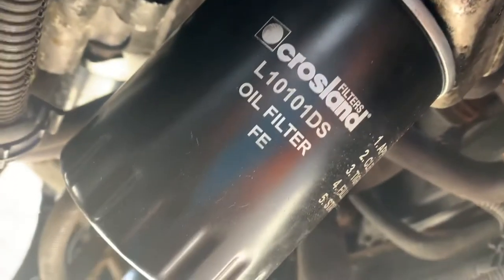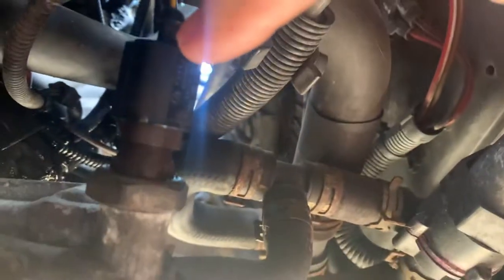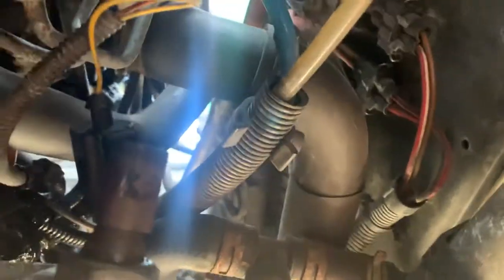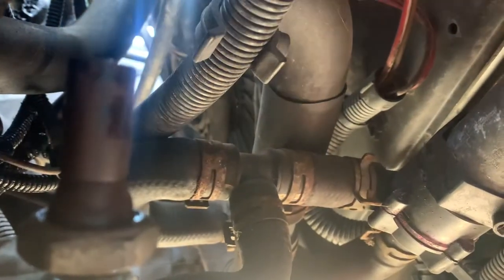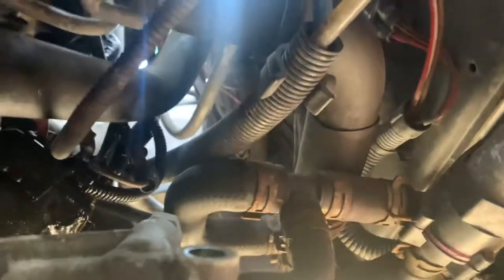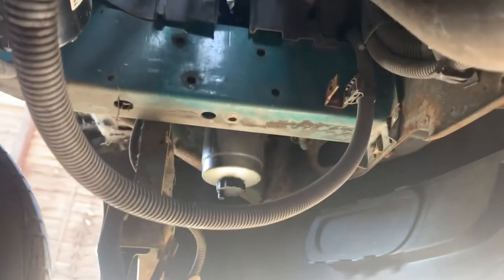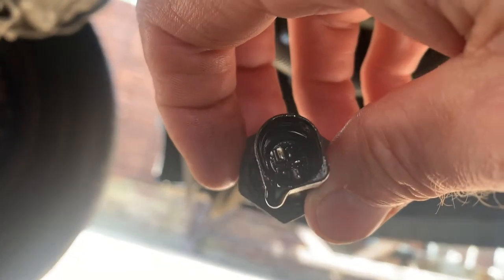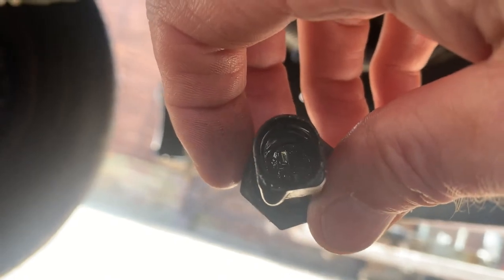Vw t4 oil pressure switch | Jim Hall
Change oil pressure switch VW T4